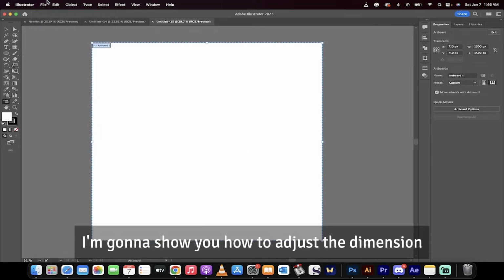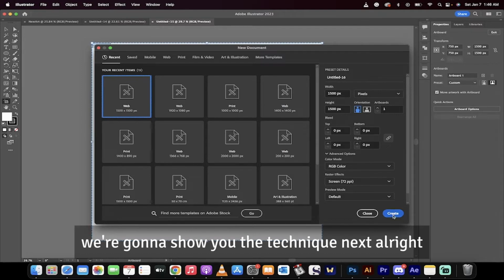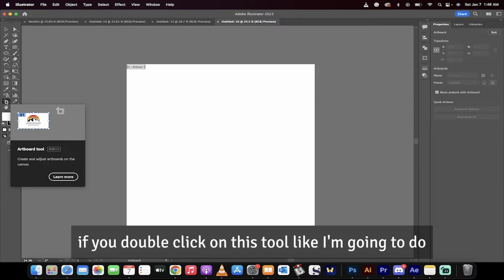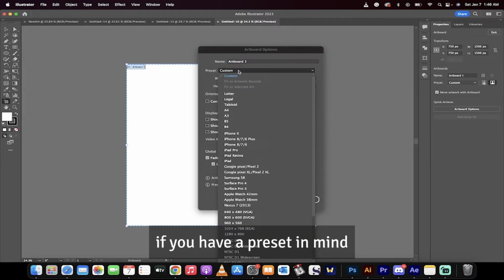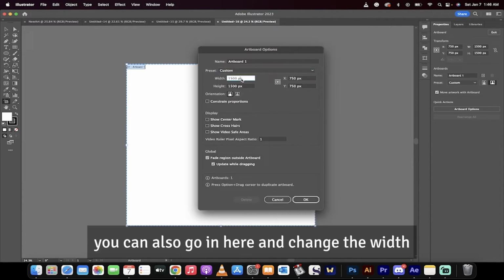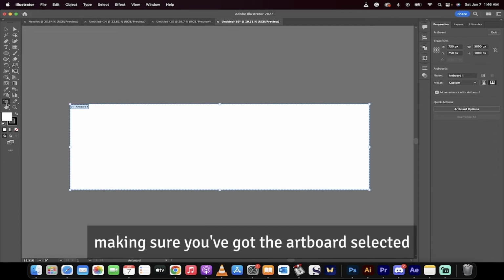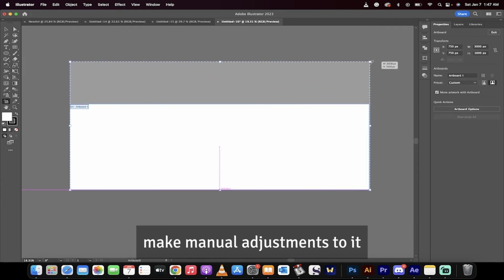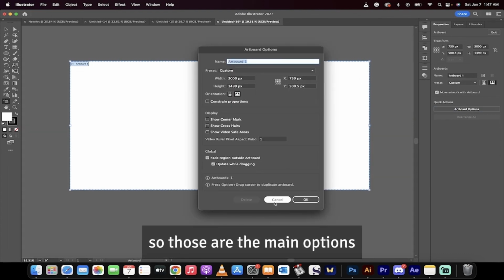How To Adjust Artboard Size and Dimensions in Adobe Illustrator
Learn how to easily adjust artboard size and dimensions in Adobe Illustrator 2025. This tutorial shows you how to resize, add, and manage multiple artboards to organize your designs efficiently — perfect for all your graphic projects.